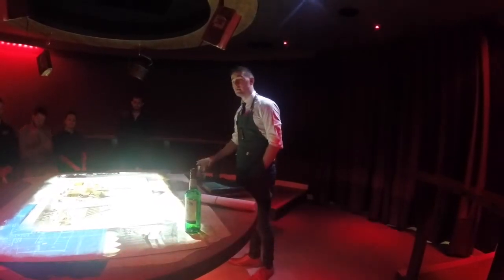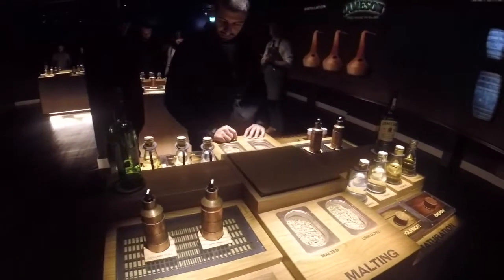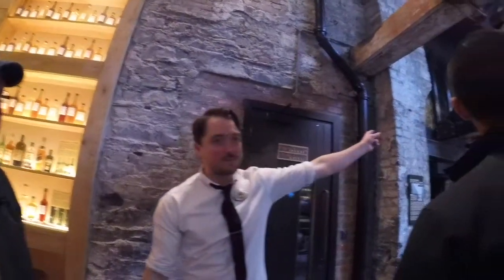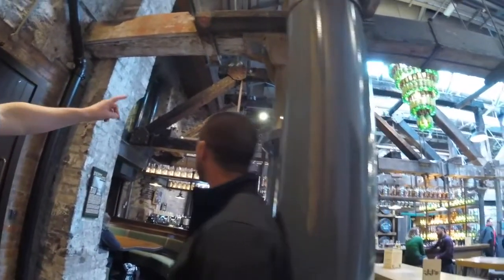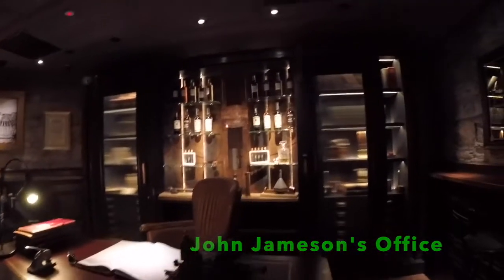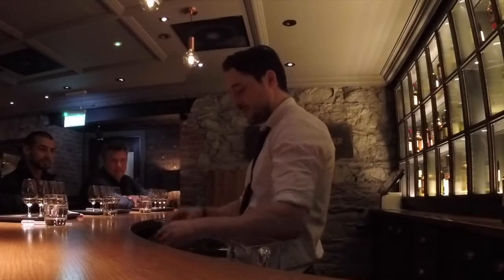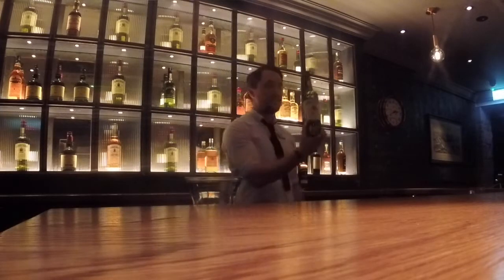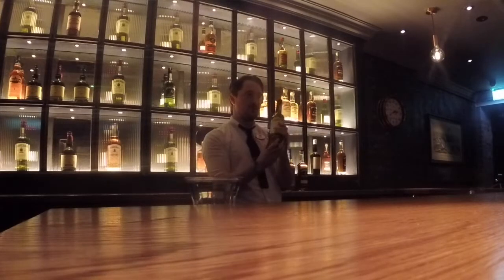JAMESON DISTILLERY TOUR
Jameson Distillery tour, Dublin Ireland